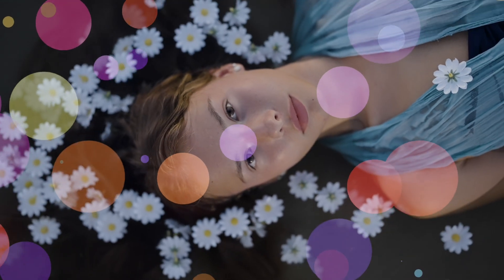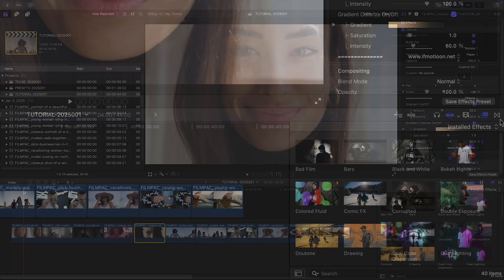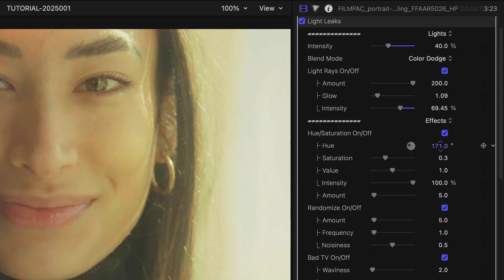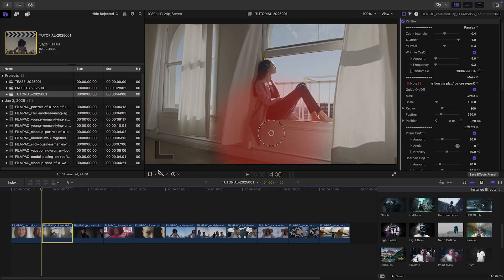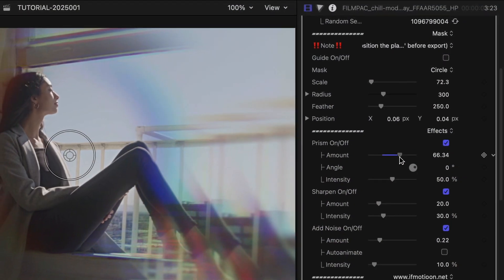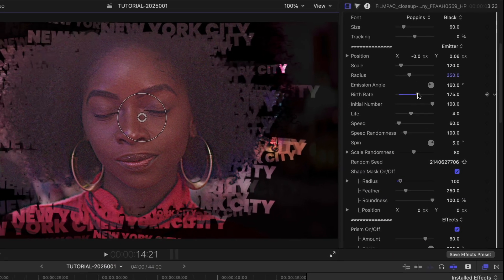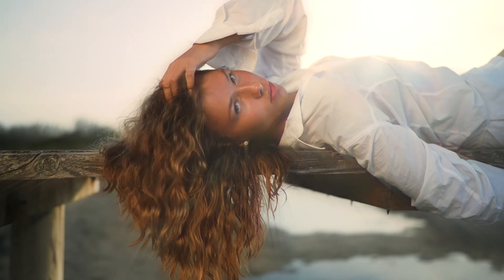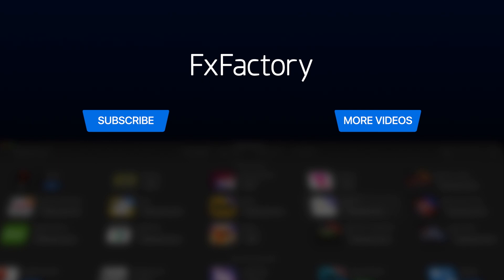First Look at Ultimate Overlays for Final Cut Pro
Transform your videos with Ultimate Overlays for Final Cut Pro, a pack of 40 versatile overlays designed to deliver creative looks and stunning special effects.

Whether you want subtle enhancements or bold, dynamic visuals, this plugin gives you complete control over your edits.

Explore unique effects like Light Leaks, Parallax, Halftone, and Text Mask, each with customizable parameters to match your vision. Add vintage vibes, dreamy echoes, comic-style graphics, and much more to your projects.

CHAPTERS:
00:00 Intro
00:12 Final Cut Pro Tutorial
00:41 Tutorial Example 1 - Light Leaks
01:14 Tutorial Example 2 - Parallax
02:10 Tutorial Example 3 - Halftone
02:24 Tutorial Example 4 - Text Mask
02:44 Final Examples
03:14 How to Download and Try for Free
03:21 Learn More!